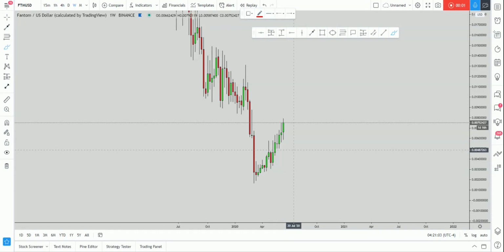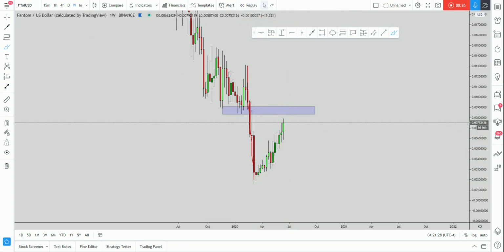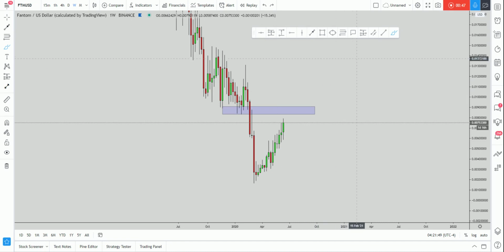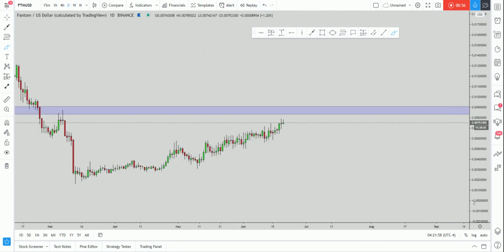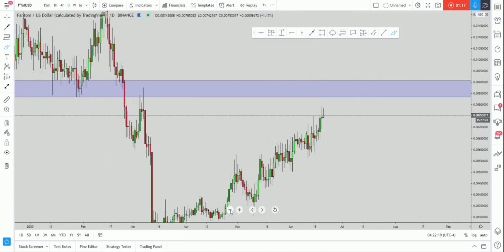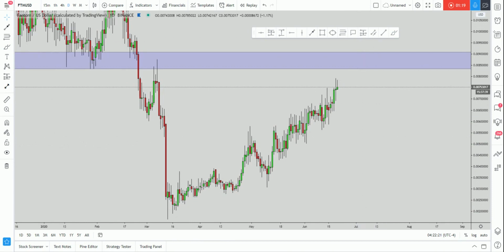FTM/USD MULTI-TIMEFRAME TECHNICAL ANALYSIS | 20 JUNE 2020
FTM/USD technical analysis of today 20 JUNE 2020